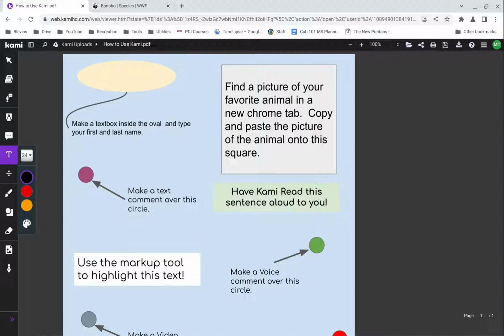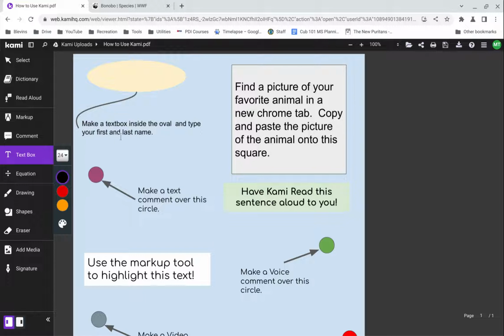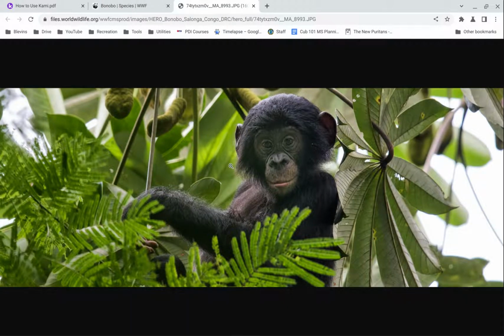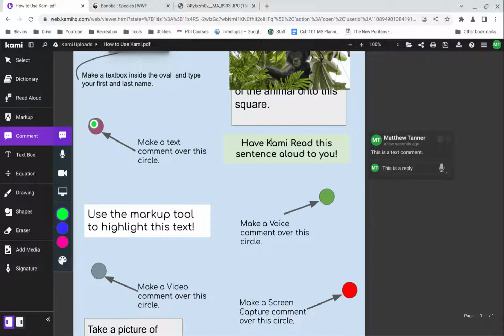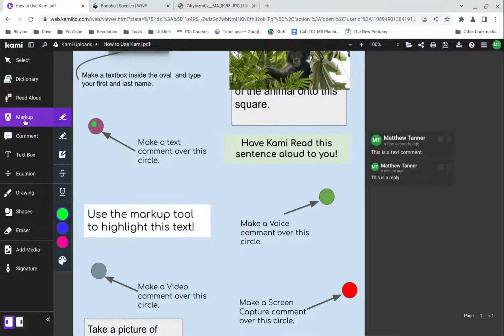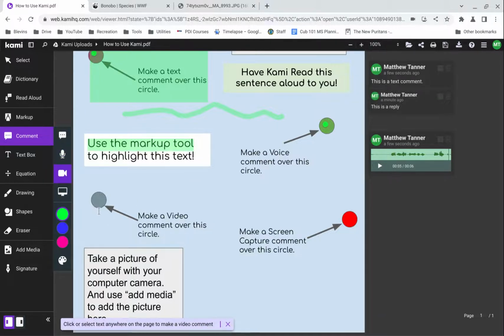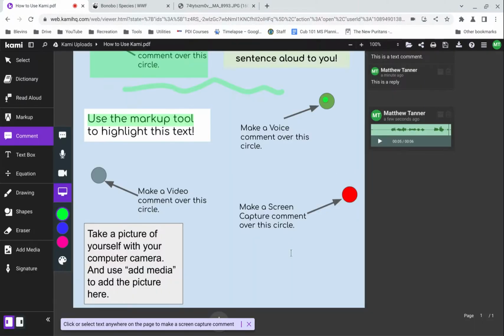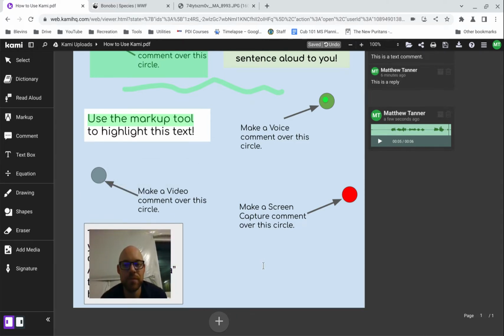How to Use Kami